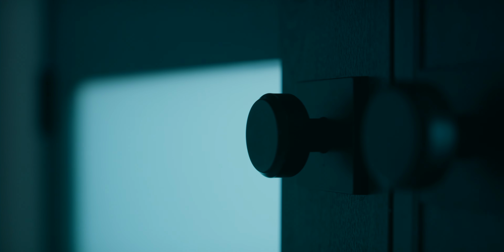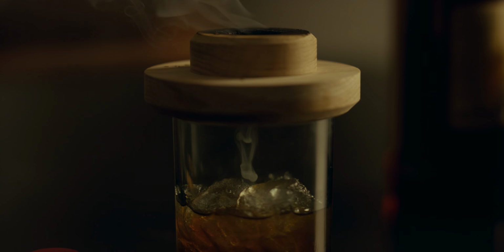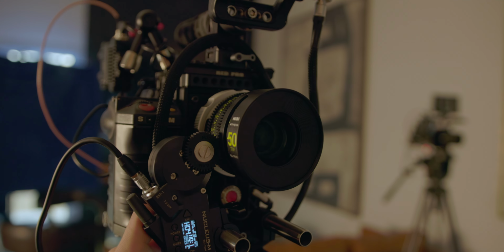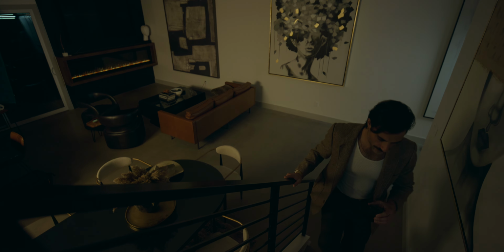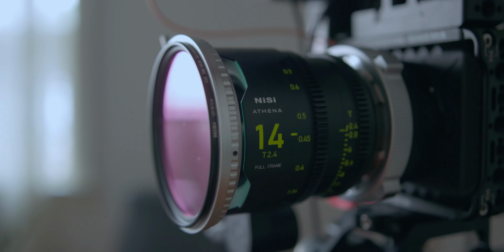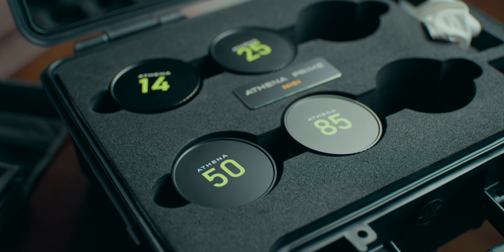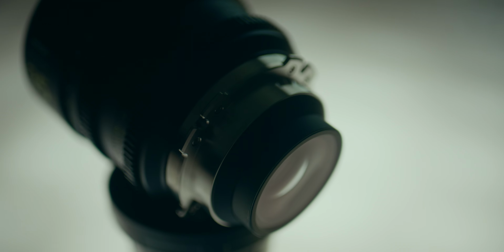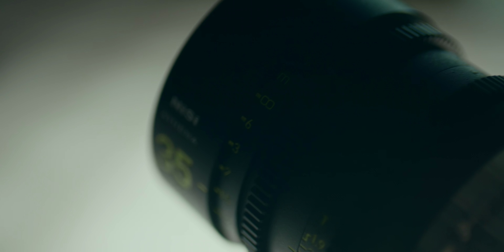better than good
BIG THANKS TO EASTON OLIVER RYAN MAGNANI @ryan_magnani & PAUL ARAMBULA FOR THE HELP ON THIS VIDEO!

Gear in this video:
Nisi Athena Cine Lenses
Nisi SWIFT VND
Red Dragon
Red Komodo
Canon R7 (BTS)
Godox Light Panel

My Gear:
The camera I recommend to everyone!
The best VND filter
My favorite lenses
My favorite light
Tube lights
Camera Monitor
Rode Video mic
Rode Go Wireless Mic